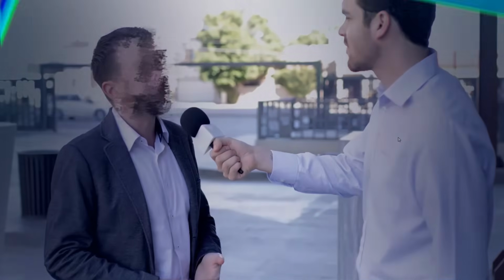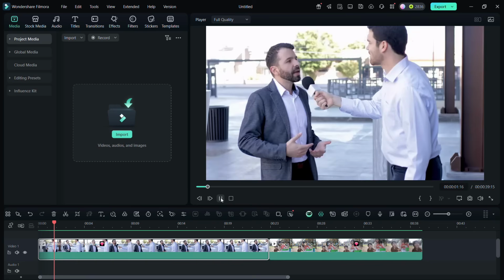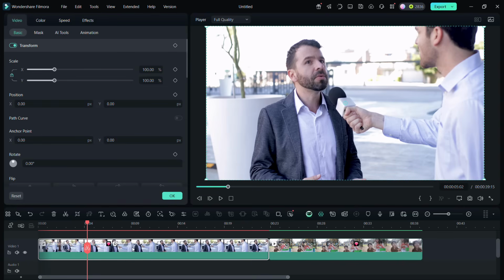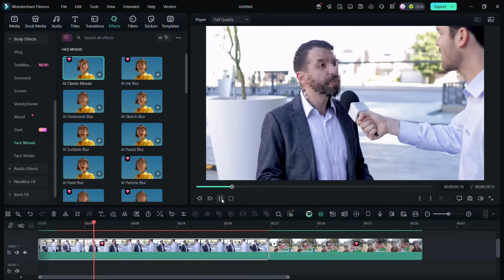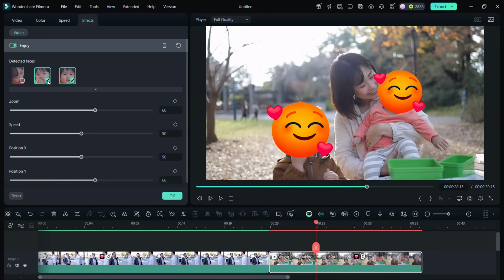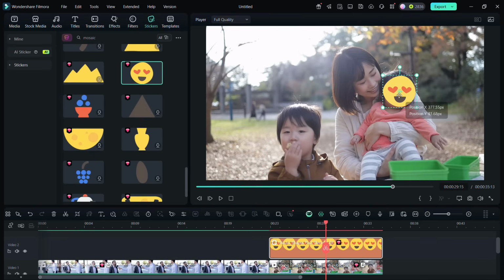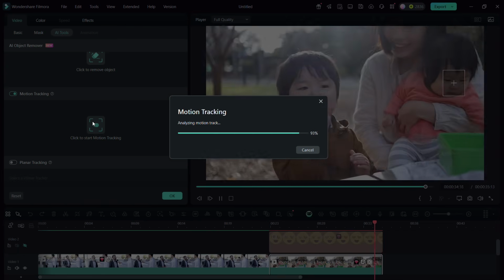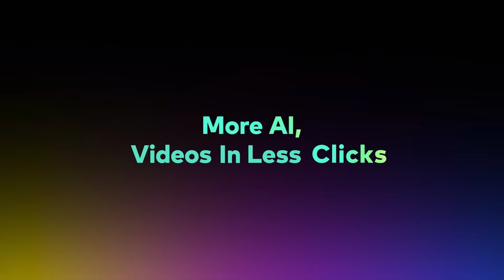How To Mask Faces in Videos with AI Auto-Tracking | Filmora 14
FACE MOSAIC-TFCC
Hi filmora creators, welcome to tube media tutorials! Today, we will learn how to mask faces with auto tracking feature in the Wondershare Filmora 14! Whether you want to cover-up faces during your interviews, or hide children’s faces in your vlogs, this tutorial will help you achieve that.